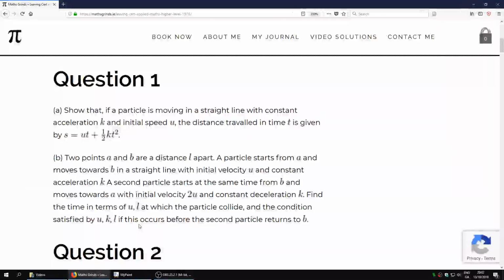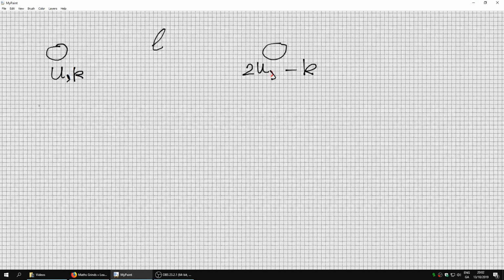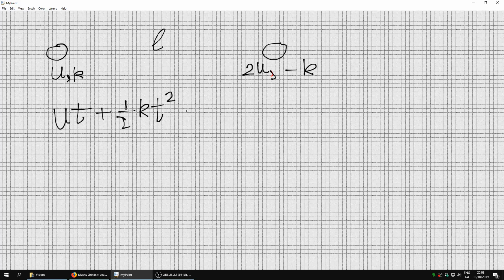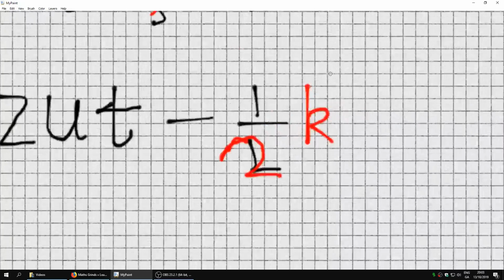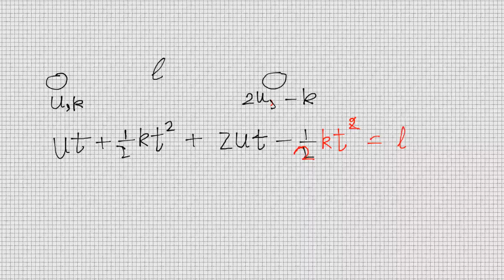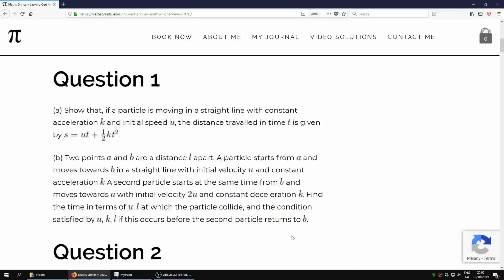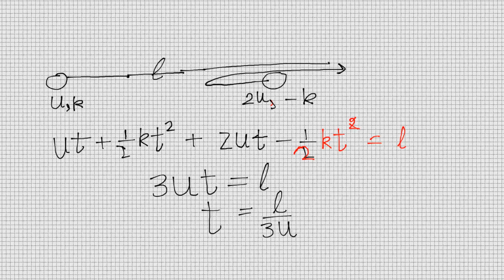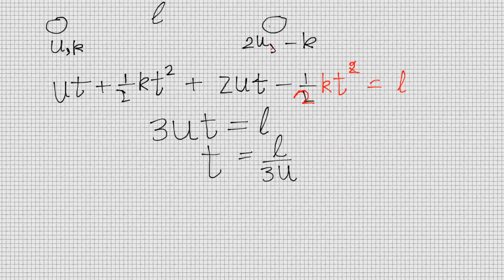Leaving Cert Applied Maths Higher Level 1976 Q1b